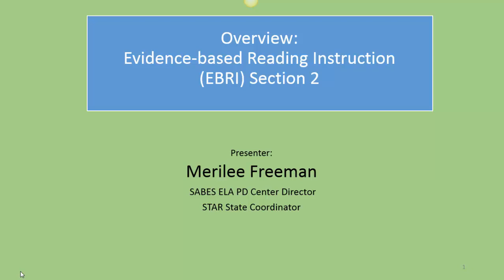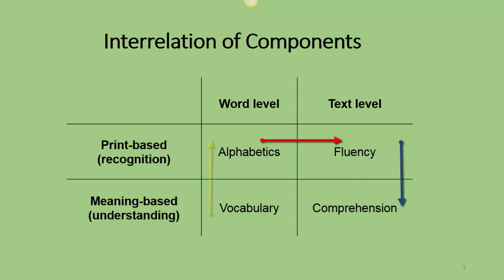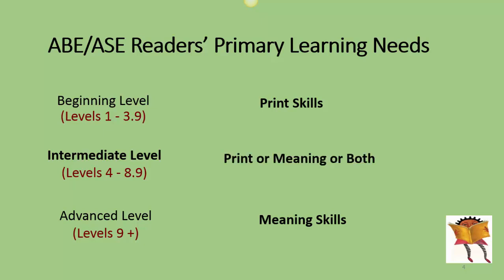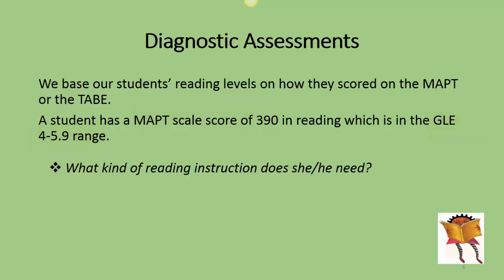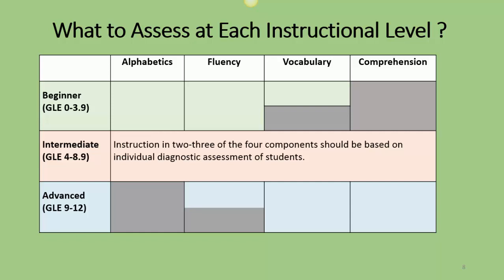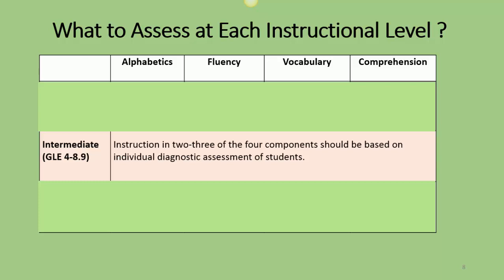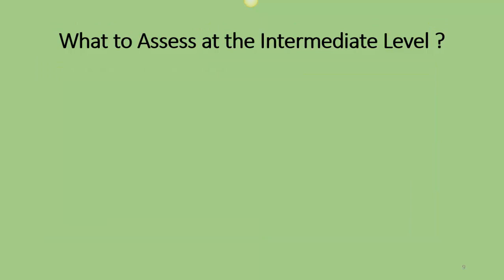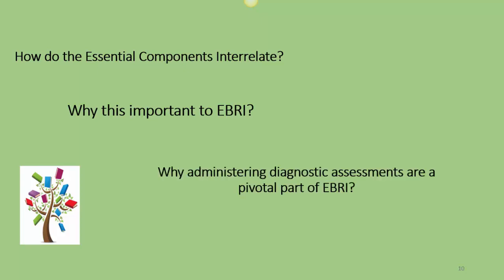EBRI Overview Section 2